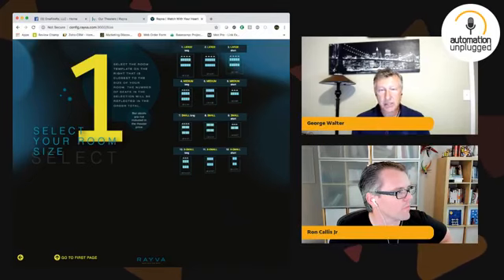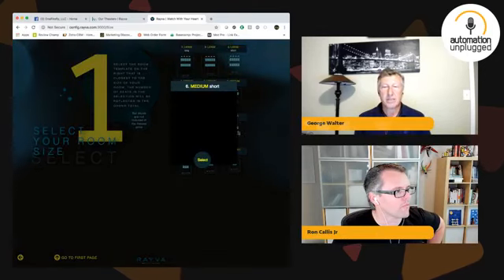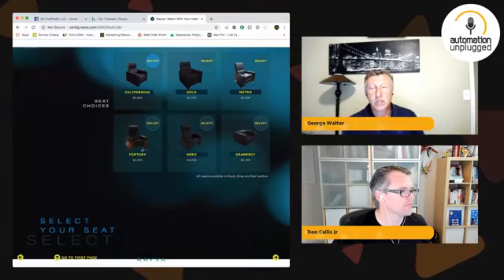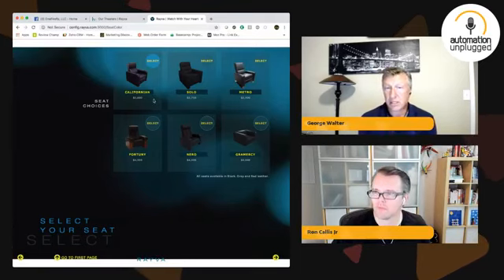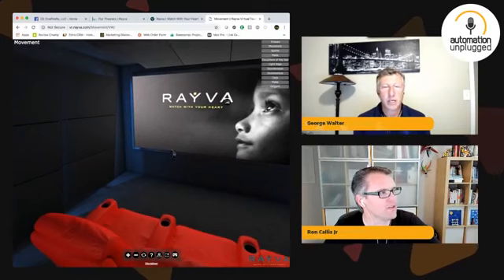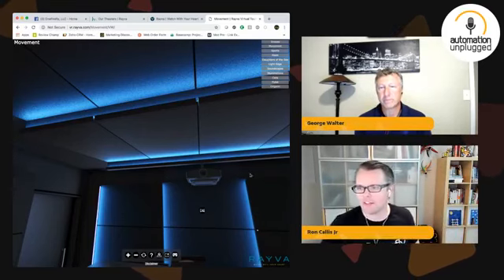Automation Unplugged - Show #56 George Walter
George Walter is a distinguished industry leader with more than 30 years of industry experience. Began his career in Video with General Electric’s Projection Display business unit. Held positions in Sales and Product Management for GE’s Video projectors. Moved to Atlanta to join the newly established US subsidiary for Barco Projection Division. Held several positions in Product Management, Sales Management and Business Unit manager for Video projectors, Broadcast Monitors and Cable and Satellite products. Launched Home Entertainment business unit for Digital Projection. Launched Home Entertainment business unit for Christie Digital (Largest Digital cinema projection company in the United States). Received BSEE and MBA from Syracuse University. Recorded live on Wed Oct 24th, 2018 at 12:30pm EST.

Catch us LIVE on Facebook each week and stay updated by RSVPing to get notified about our next live event

About One Firefly
One Firefly, LLC is an award-winning marketing agency that caters to technology professionals in the custom integration, security and solar energy markets. One Firefly is headquartered in Davie, Florida with staff located throughout North America and has been operating since 2007.